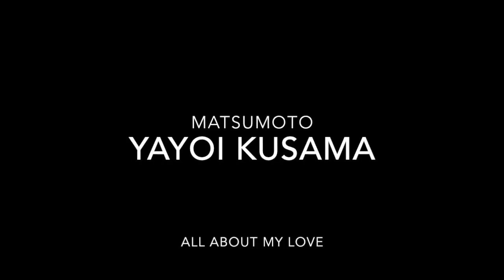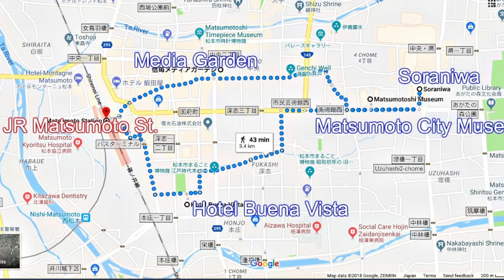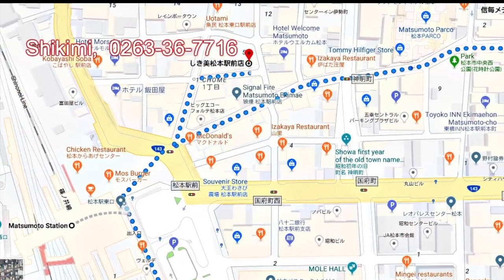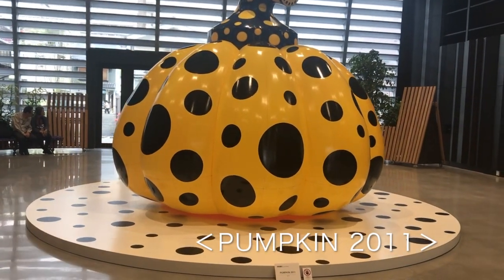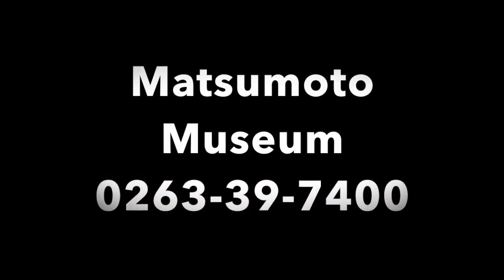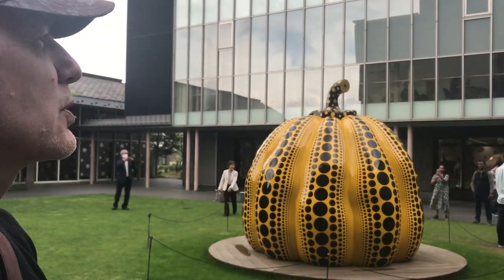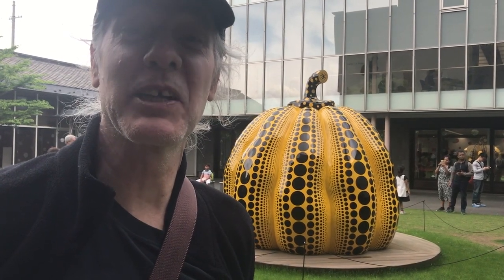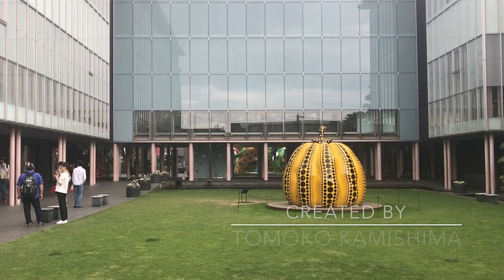Kusama Yayoi, Matsumoto City Museum of Art, 2018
World famous Japanese artist, Yayoi Kusama, born in 1929 here in Matsumoto, Nagano Prefecture, is now 89 years old. Masumoto is holding a special citywide exhibition from March 3 to July 22, 2018. Today, I’ll introduce how to walk around and enjoy her works scattered around Mastumoto city. They are all within walking distance.

My channel, Japan Silhouette, features beautiful scenery, traditional culture, Origami arrangement, and the warm heart of the Japanese people.

I also visit other countries and record my impression about them, perhaps from a Japanese perspective.